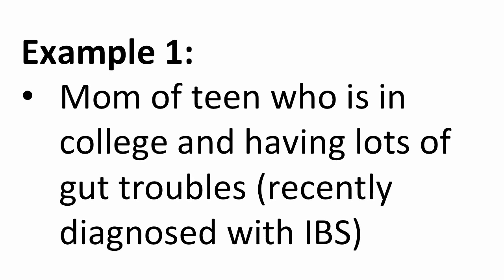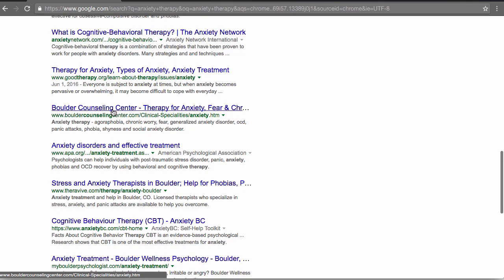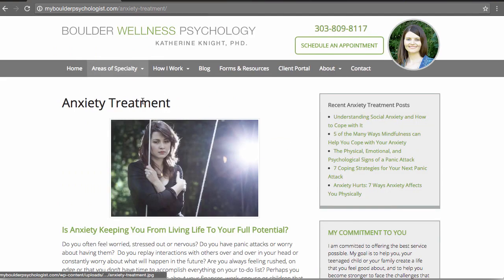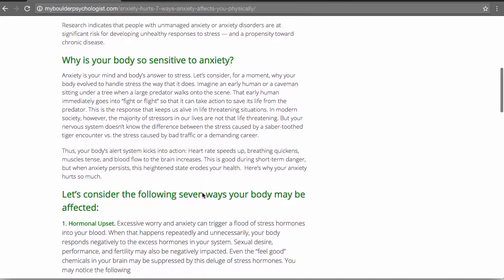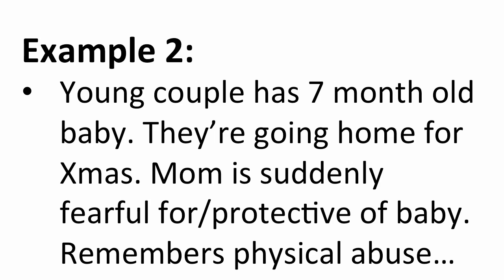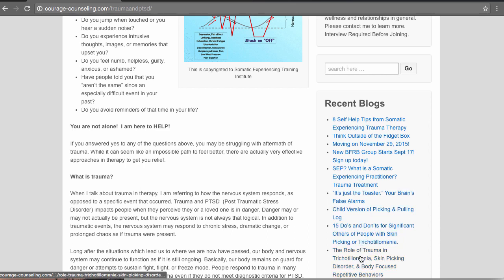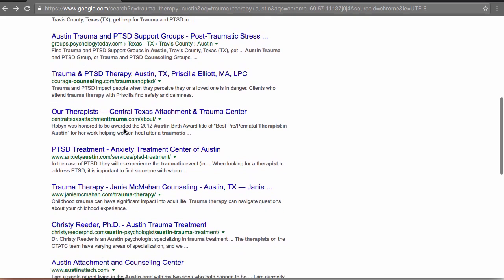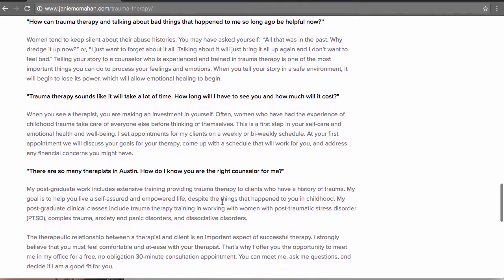Video #3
This video is about Video #3